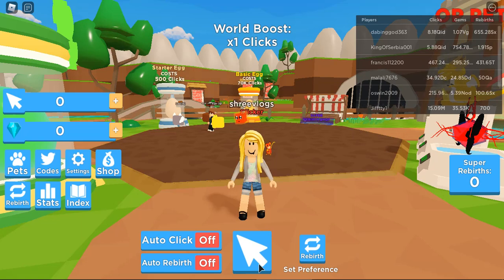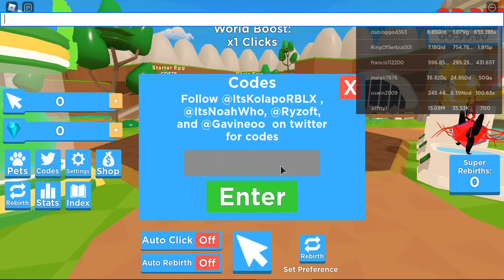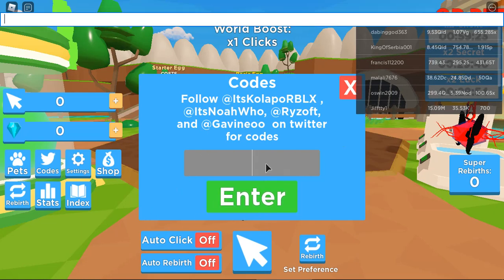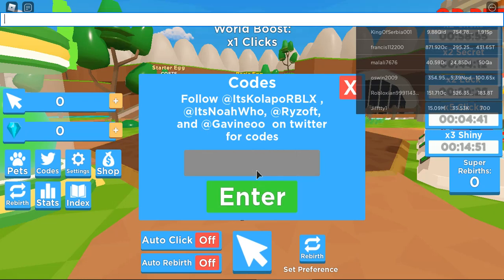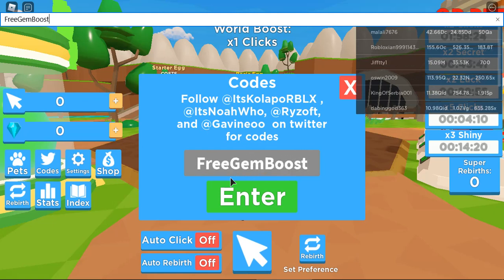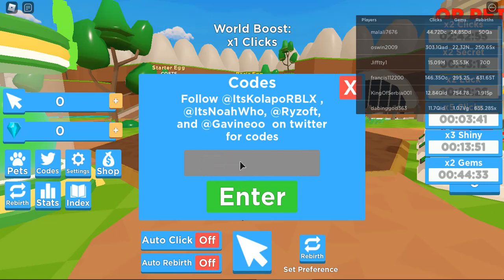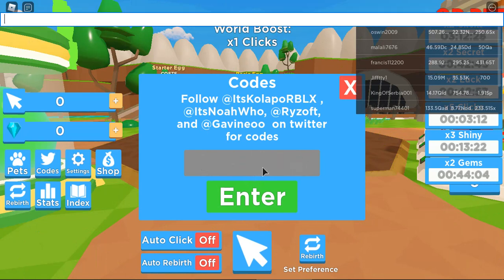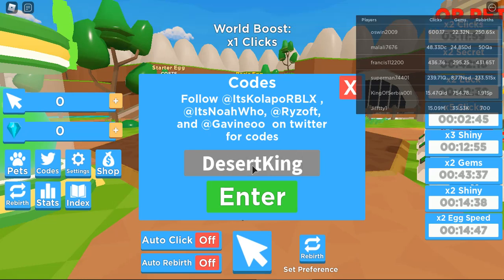ROBLOX 🏆 Clicking Champions 🤴Free Codes (18 new Codes) August 2020 NEW Update SHREE VLOGS 2020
ROBLOX Free Codes 🏆 Clicking Champions 🤴 (18 new Codes) August 2020 NEW Update SHREE VLOGS 2020

Thank you 🙏 all of you Subscribers, Viewers, Friends, Gamers for spending ur valuable Time.

"SHREE VLOGs 2020" -💛💚The Roblox Girl!💛💜
-Fun💃and Entertainment is Guaranteed for viewers of all Ages ‍👩‍👧‍👧!
"SHREE VLOGs" Channel focuses on Gaming (ROBLOX®️, other Games), FREE Latest Roblox Game Codes, Roblox Updates, Redeem Codes, Cheat Codes, Reveals, 🤓Secrets, Tips & Tricks, Hidden Aspects, Live Gaming, etc.,
AND Entertainment vlogs🎥, Funny MEMES🤪, Music, Bloopers, Comedy 🎭 plays,🚸 Kids Tricks & Tips, 1 minute ✂️ Crafts, Viral Life Hacks, 🏫School Hacks, DIY Hacks, 🖍️Arts,👧Junior👦 Learning and more.
Most videos are available in (English, Deutsch, தமிழில்)

👉👉Check recent archives👇
🔀(Playlist)"All Roblox Codes- 60Seconds Videos: Shree Vlogs 2020 "👇

🔊If you find any Codes expired, write 📢 in comments pls! 🤗

Gaming,
ROBLOX GAME,

100% WORKING 2020 Adopt Me Code,
All new Roblox free codes,
roblox glitch,

Robux gratis,
Robux Kostenlose,
How to Hack free robux?
risk free robux,
FREE ROBUX easy,
lost roblox account,
Roblox Robux super rich Roblox,

Roblox Codes,
Roblox 2020,
Roblox script,